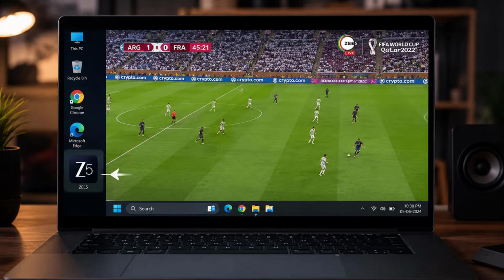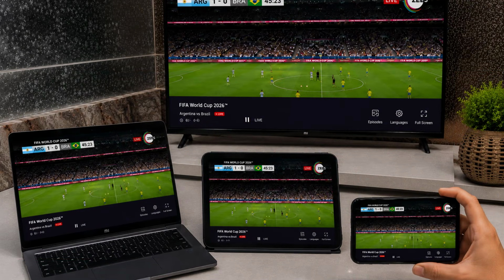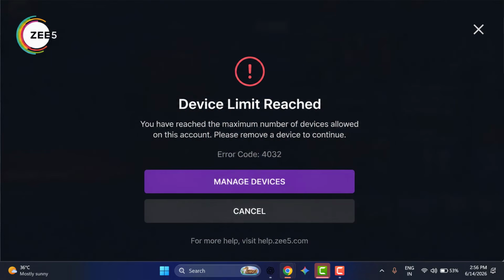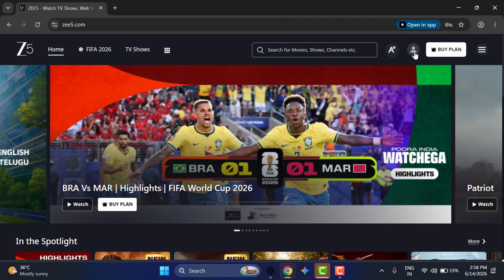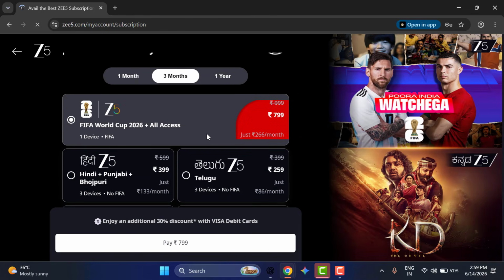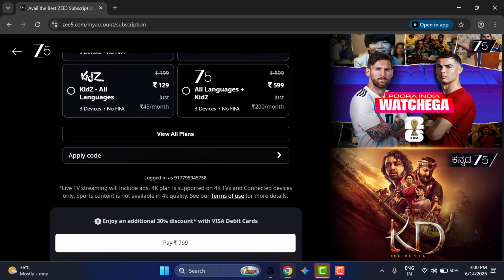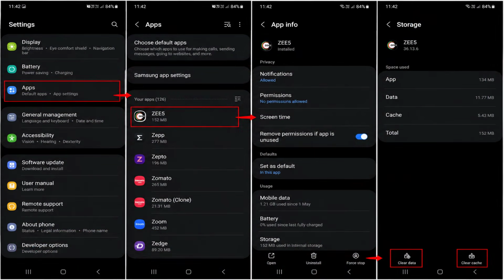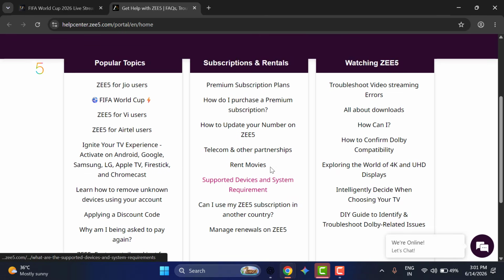How to Fix ZEE5 Device Limit Error on Smart TV, Mobile & Laptop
Are you Getting the "Device Limit Reached" Error on ZEE5 while Trying to Watch FIFA World Cup 2026 Matches or other Content? Learn How ZEE5 Device Limits Work, How to Remove Old Devices, Manage Active Sessions & Fix Common Login Issues on Smart TVs, Phones, Tablets & Laptops. Follow These Simple Troubleshooting Steps to Get Back to Watching your Favorite World Cup Matches Without Interruptions.